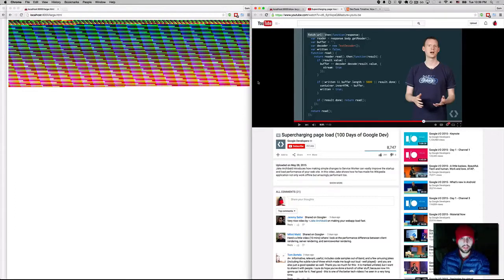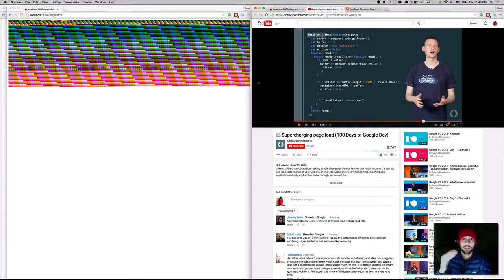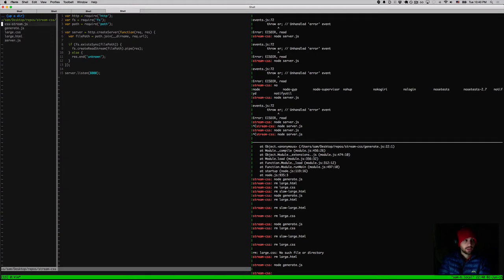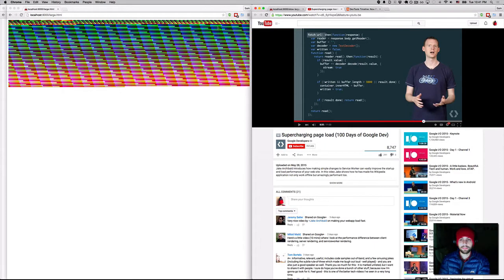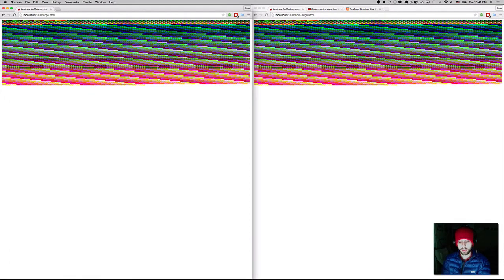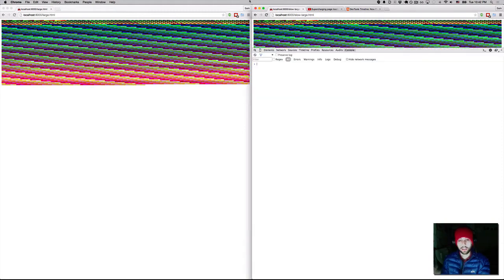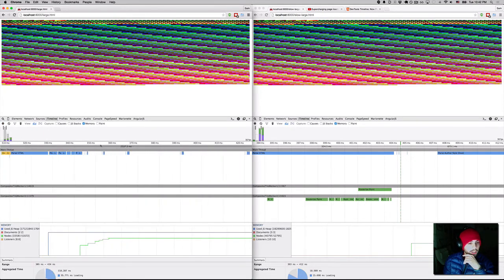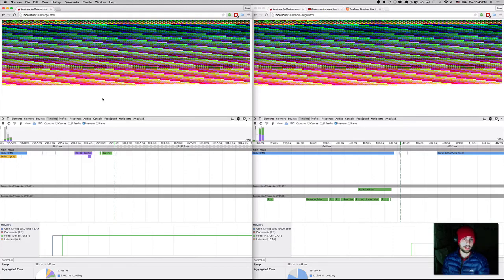CSS Stream Experiment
An experiment into streaming css in the browser using http2 and the fetch api